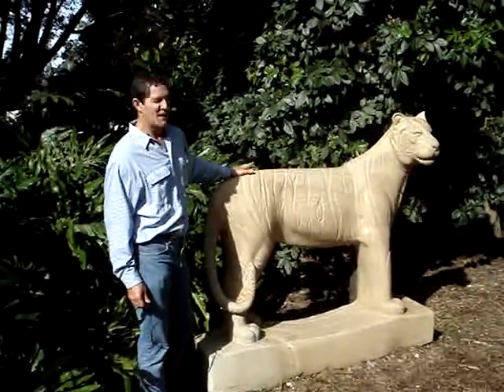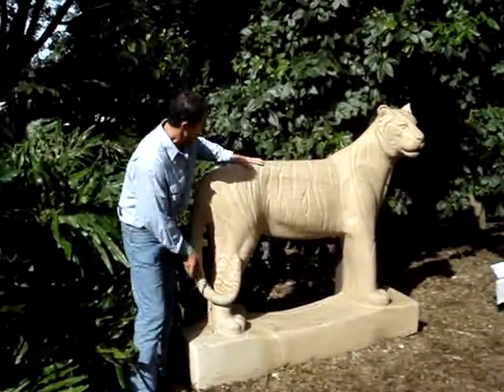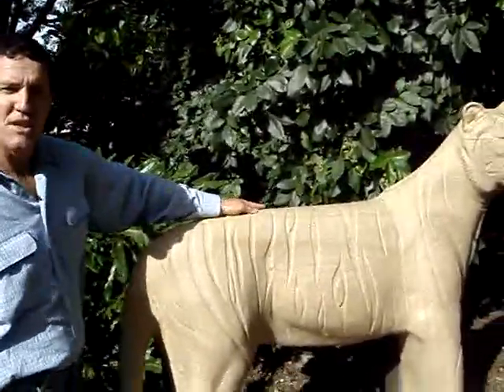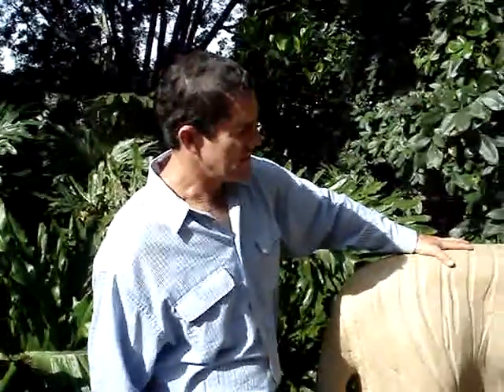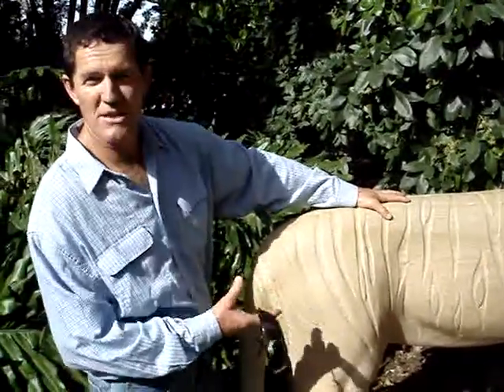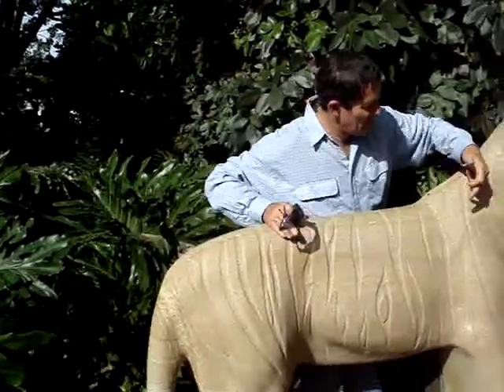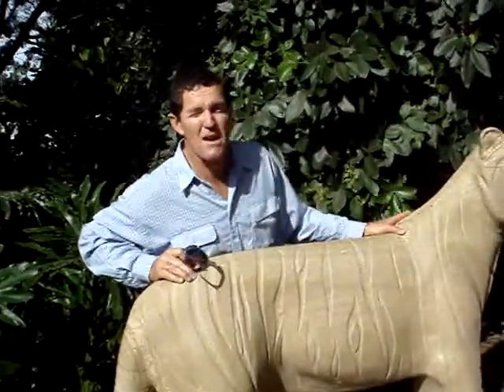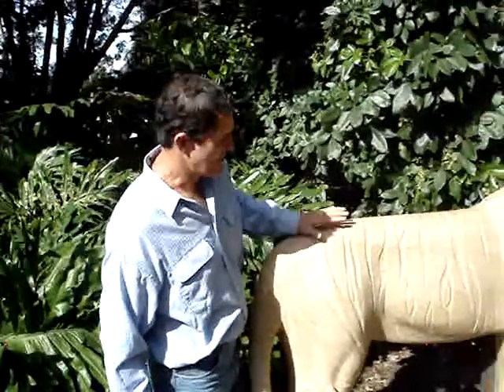Sculpture Queensland outdoor sculpture competition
Sculptors Quensland. Outdoor Sculpture exhibition. Mt Coot-tha botanical garden,.Brisbane Queensalnd Danny Beveridge showing his entry in the competition.Winner of the people's choice award.
A tiger carved from a single block of sandstone.